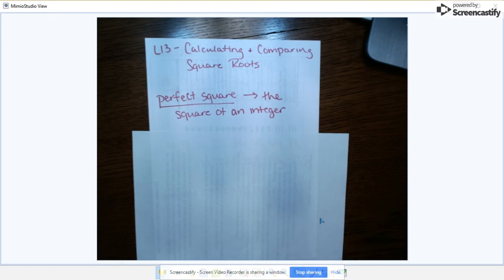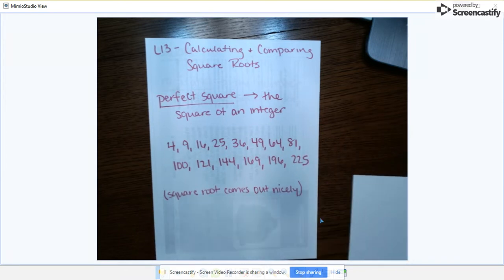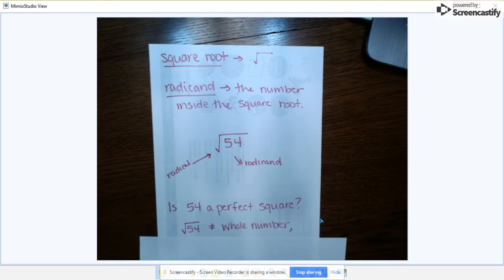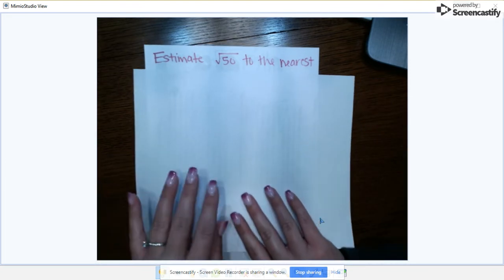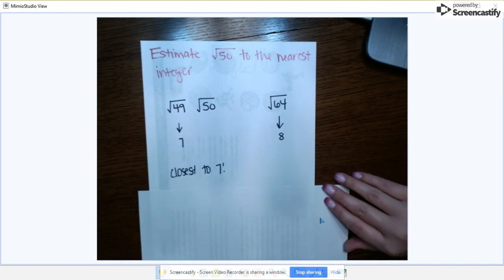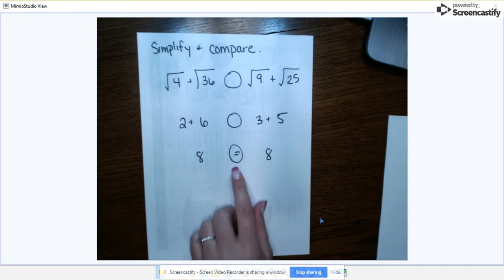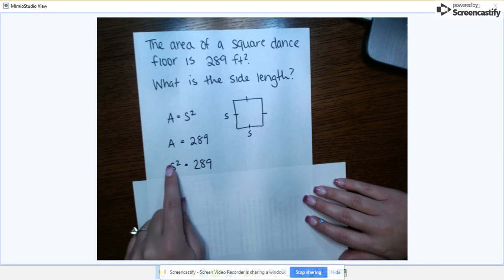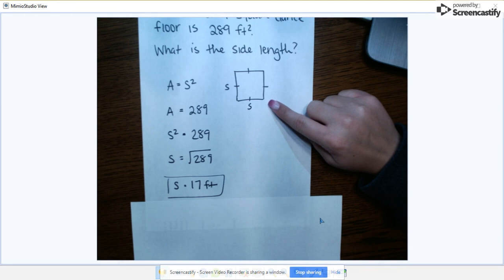L13 Calculating and Comparing Square Roots